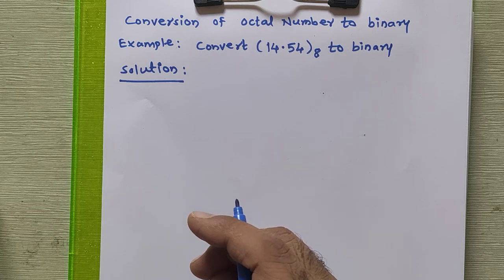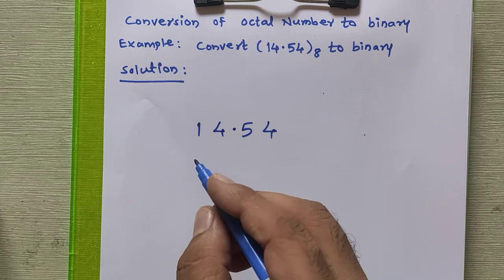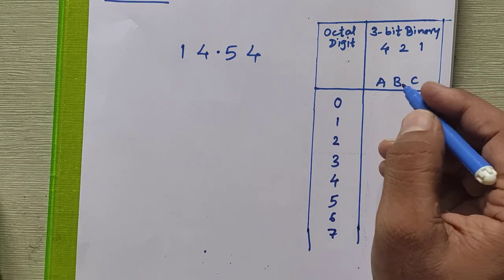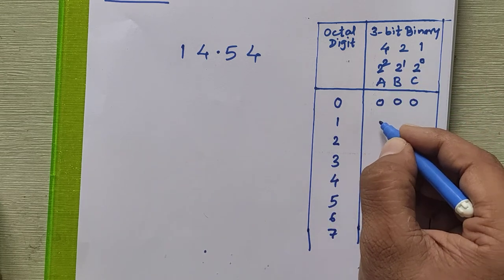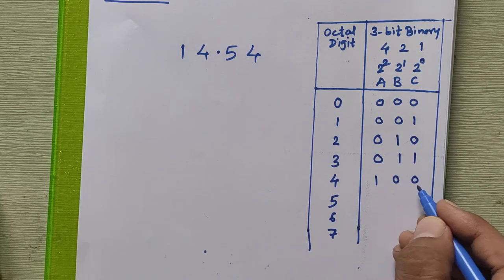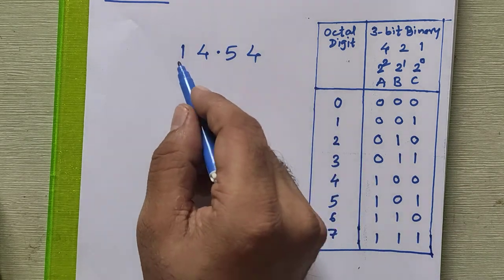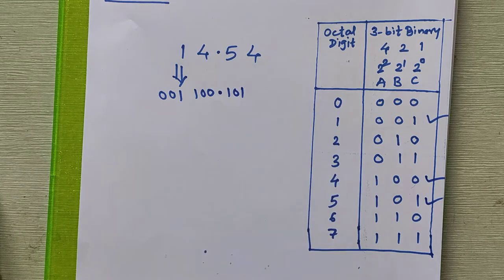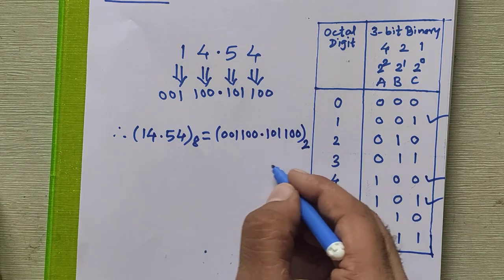Conversion of Octal Number to Binary Number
This video contains the Conversion of Octal Number  to Binary Number  in very easy steps
Example: Convert (14.54)8 to binary